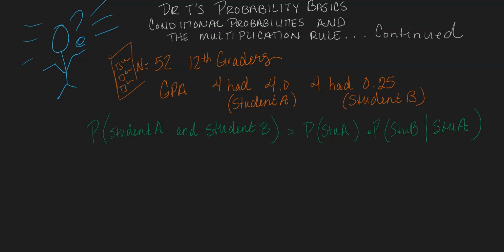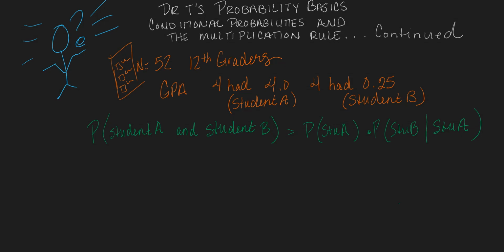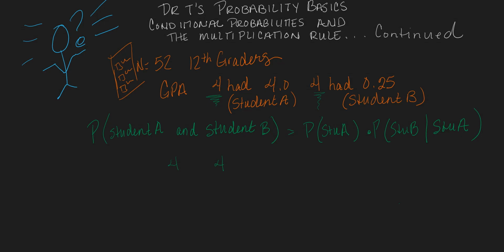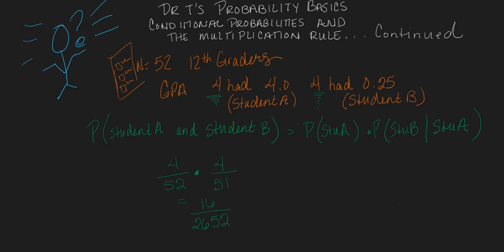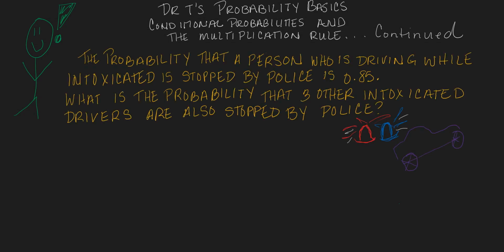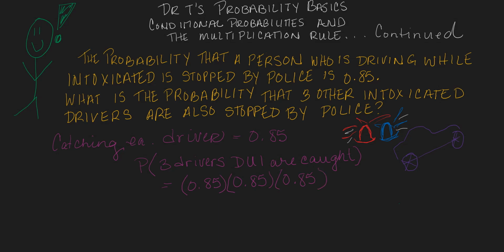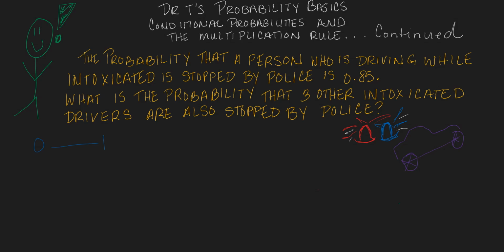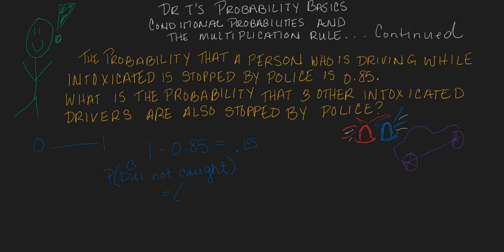Probability Basics Conditional Probabilities continued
Continuation of probability basics conditional probabilities and multiplication rule video